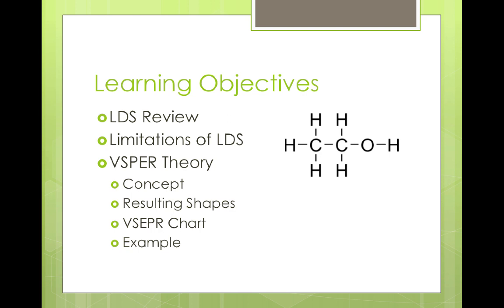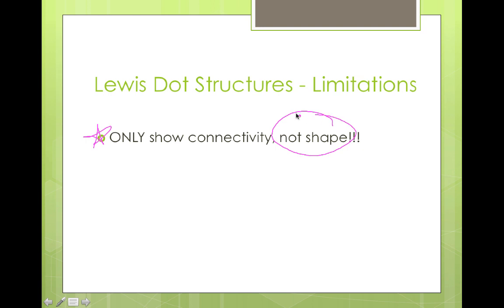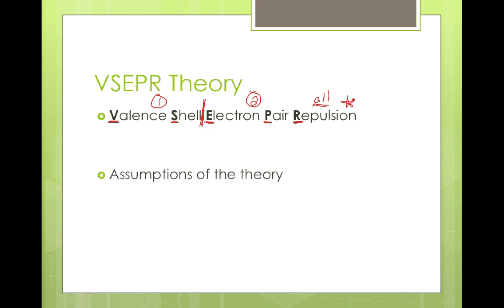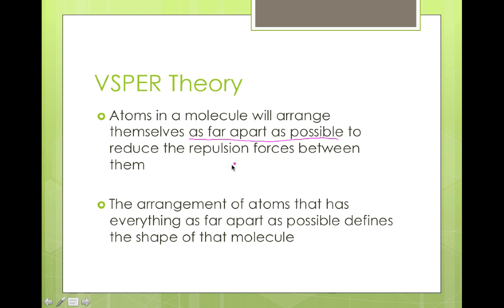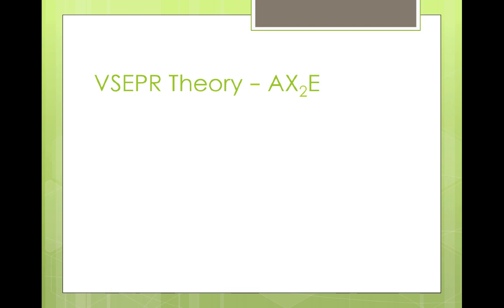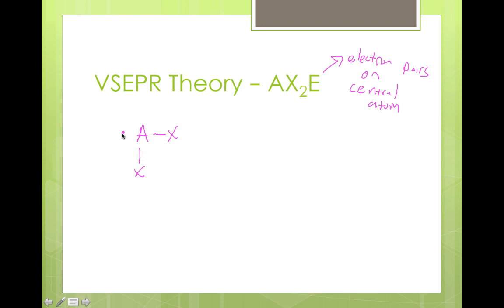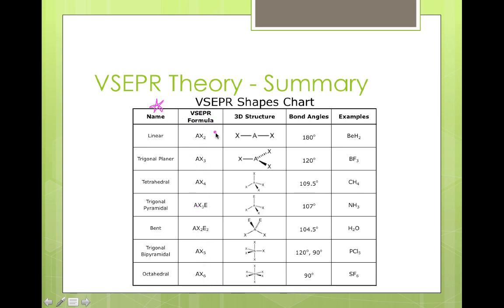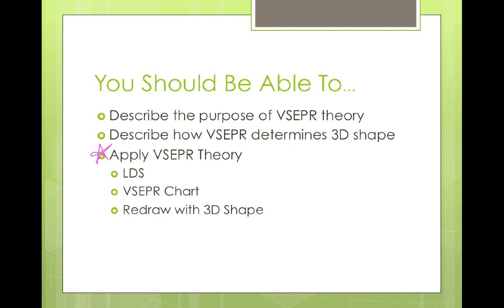VSEPR Shape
A video that introduces the idea of VSEPR theory and how to apply it to Lewis Dot Sturctures to predict the 3D shape of a molecule.